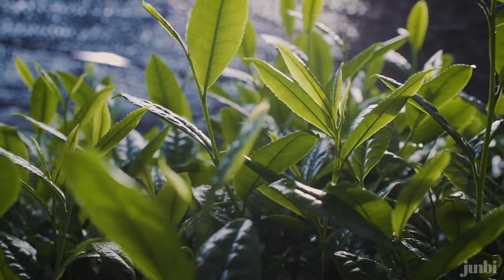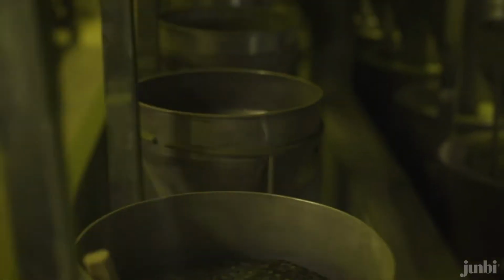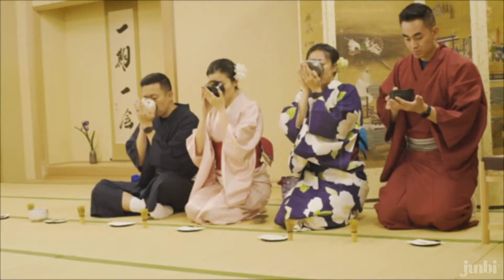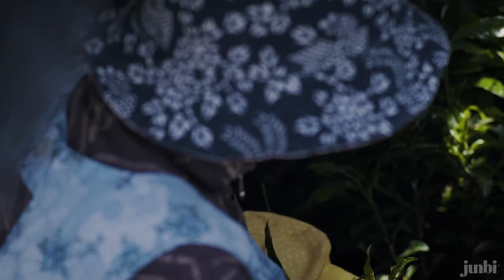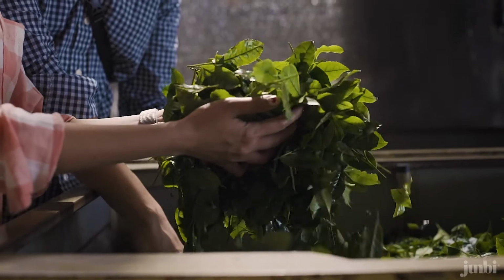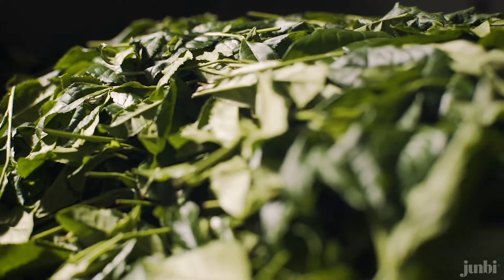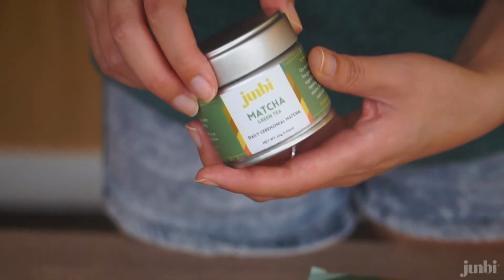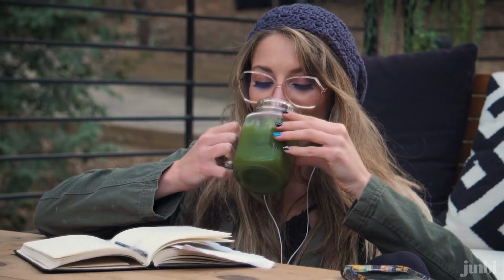Junbi Matcha - Farm to Cup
When we say farm to cup, we mean it. Junbi matcha is proudly sourced from a 100-year-old farm in Japan that’s been personally vetted by our four Founders!